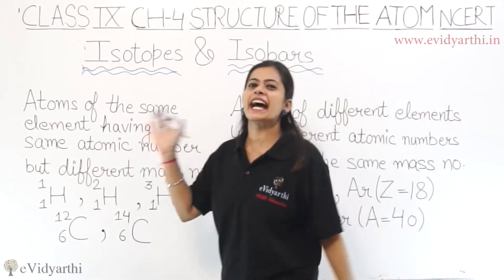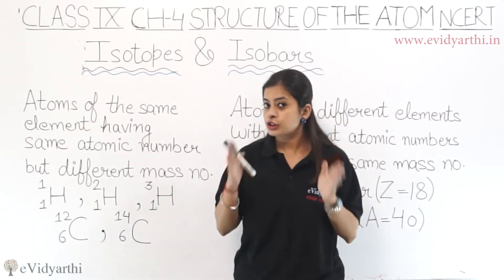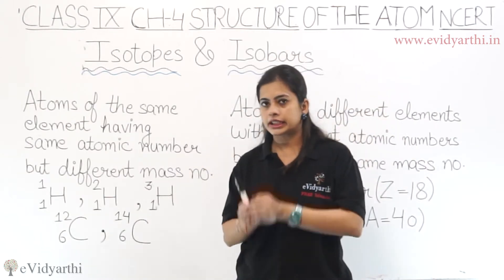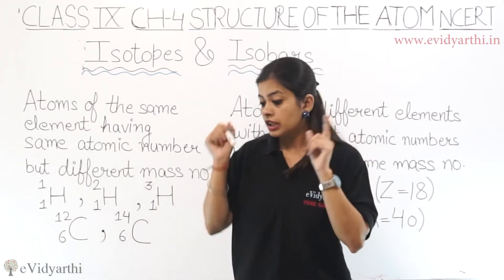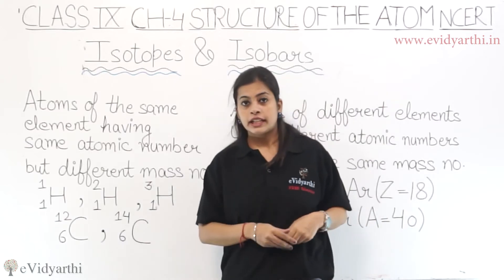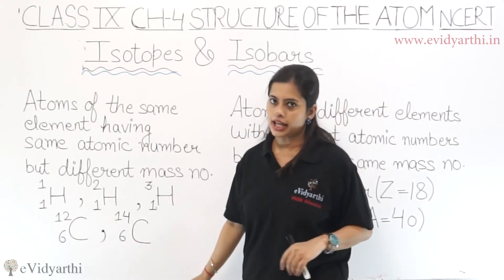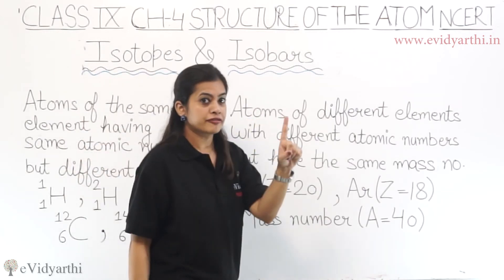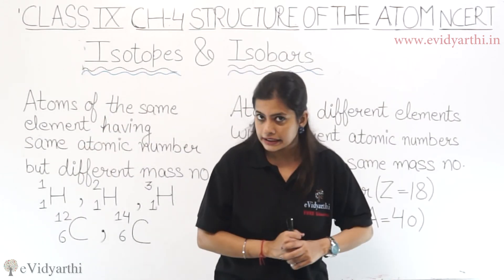Isotopes & Isobars - Structure Of The Atom - Chapter 4 - Science Class 9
✔️ Class: 9th
✔️ Subject: Science
✔️ Chapter: Structure Of The Atom
✔️ Topic Name: Isotopes & Isobars

0:00 Isotopes & Isobars